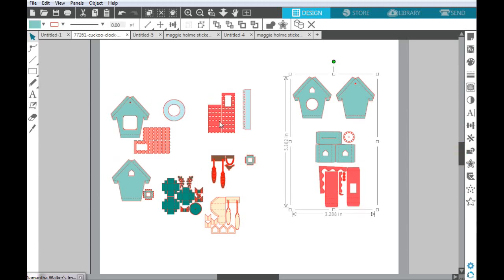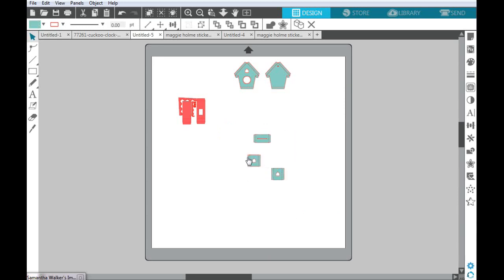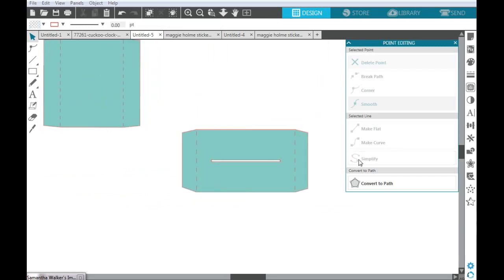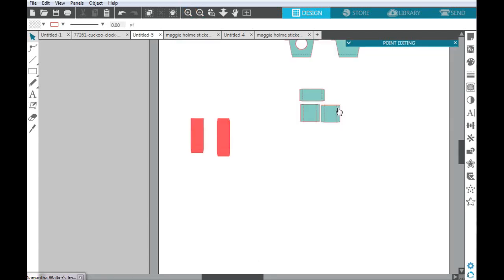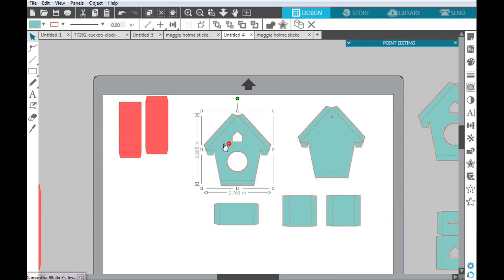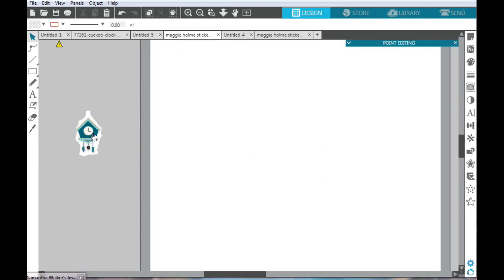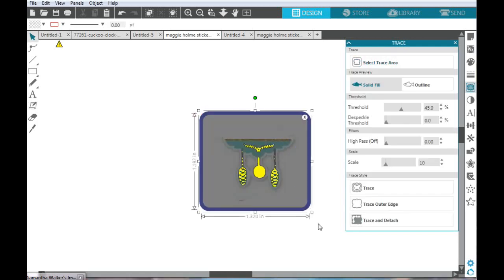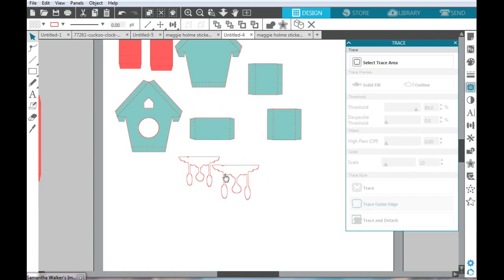Silhouette Sunday!!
Super excited to bring you my first of many Silhouette projects every week. I would like to thank you for joining me! If you have any questions please leave them down below I will answer them as soon as possible. Below is the link to file used for this project.